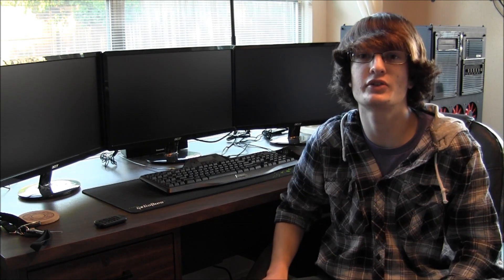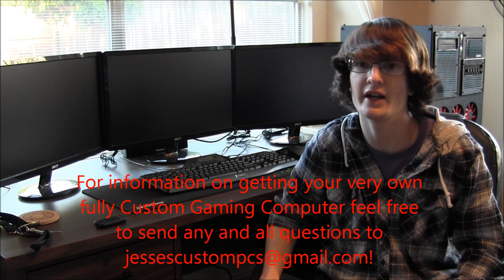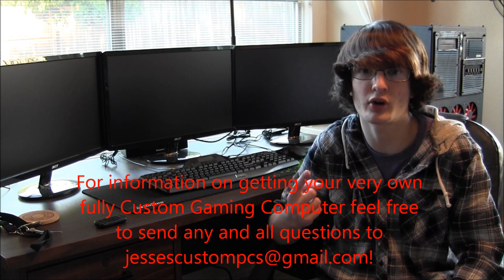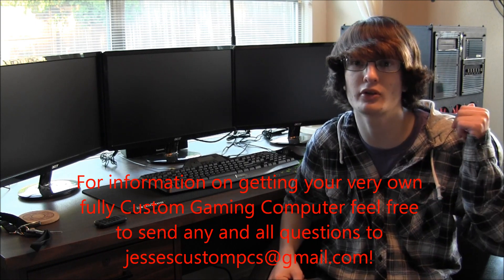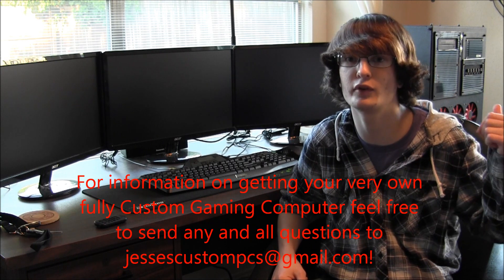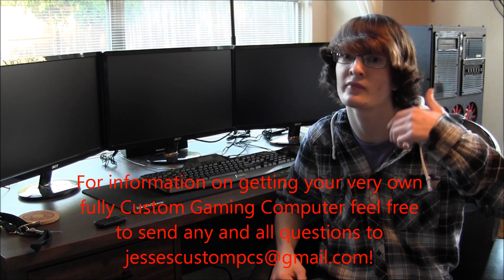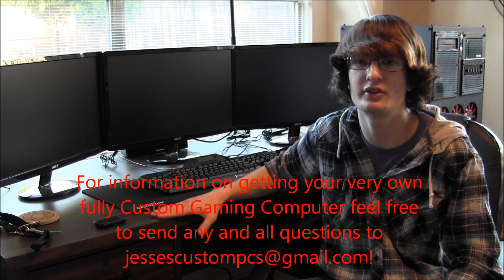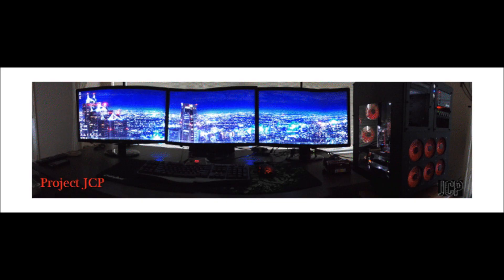How to clean your computer (Money saving tips) *JCP*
Welcome to JCP (Jesse's Custom PC's)™. I am currently going to school to get my degree in technology and am expanding my home business to the youtube and computer forum community. If you are interested in getting a computer built and have some questions for me PLEASE feel free to PM me or send an email strait to . I will be bringing you my next to lined up builds shortly.

Project RnB

-Asus Maximus Extreme IV z68
-16Gbs Gskill Ripjaw X's (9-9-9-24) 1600mhz
-OCZ Solid 3 60gb (OS)
-1.5tb Hitachi (7200 rpm/64mb cache) (Storage)
-Corsair AX1200 PSU
-2x GTX 590's SLI
-CPU WC Loop (RX360, HK HF cpu block, XSPC Rez/Pump combo)
-3x 23inch Acer LED 12mil-1 1920x1080p Monitors (Nvidia Surround)

For my in depth forums post explaining and following a more thought out build log with high res photos please follow this

JCP (Jesse's Custom PC's)™ is a licensed and trademarked company. Any reproduction or false advertising of this video or the company is punishable to the full extent of the law.